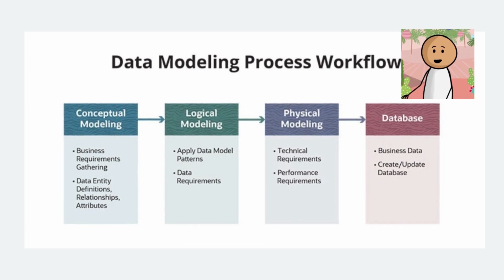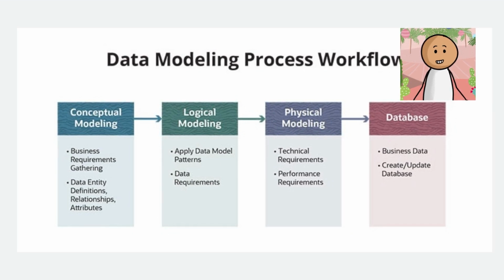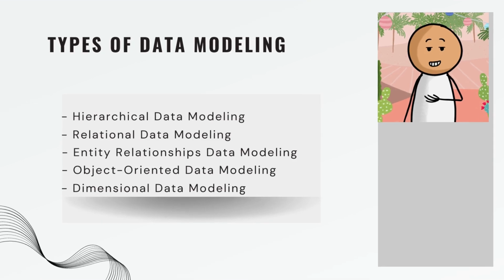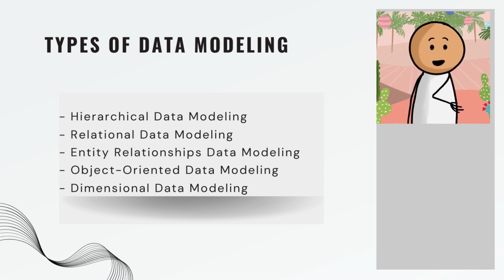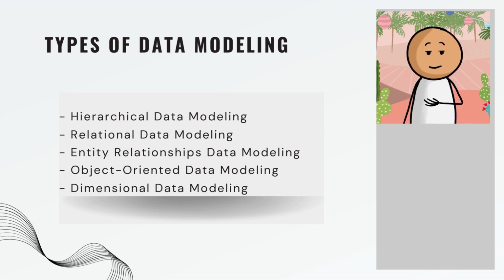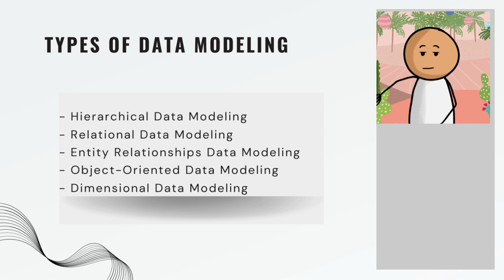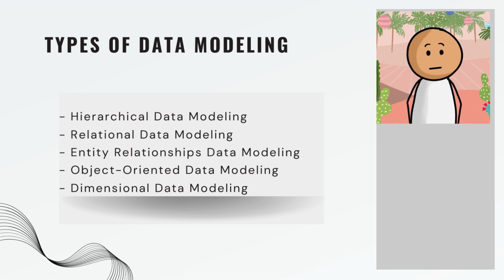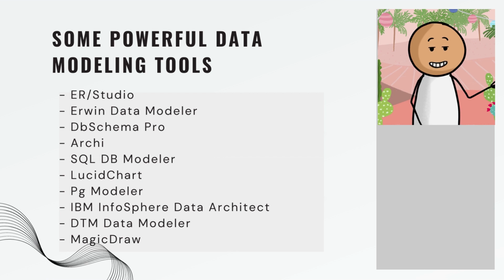Data Modeling and Design - Short Explanation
Data Modeling short description